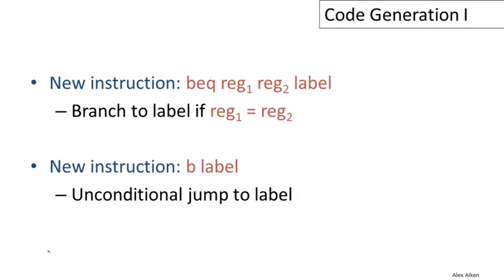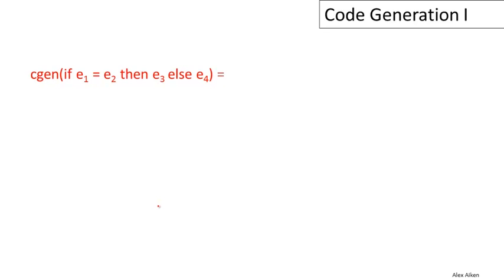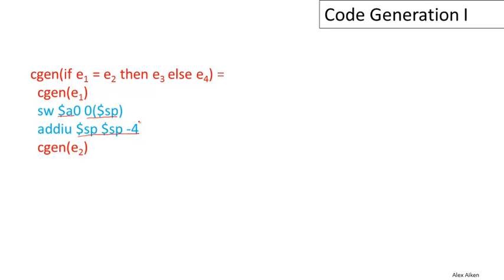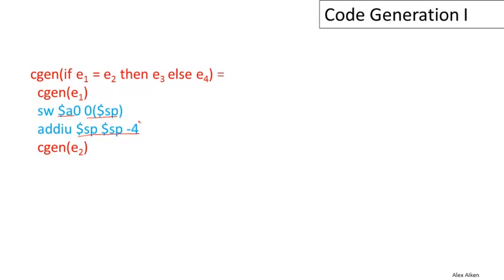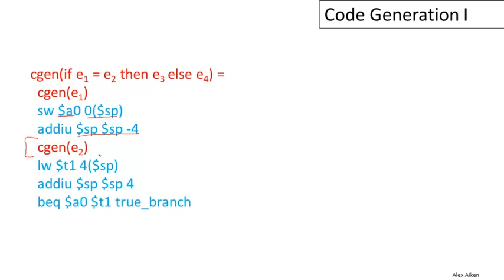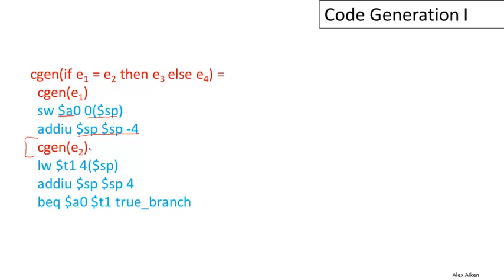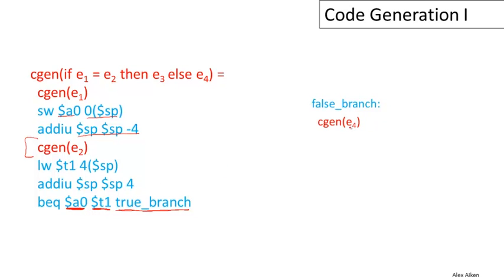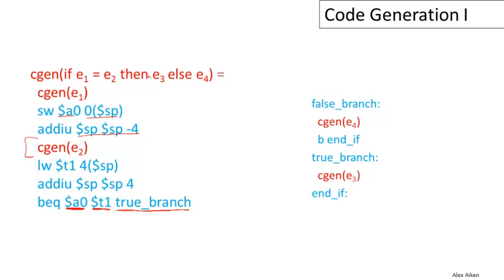12 02 B Code Generation I